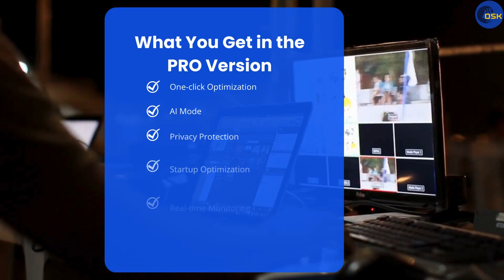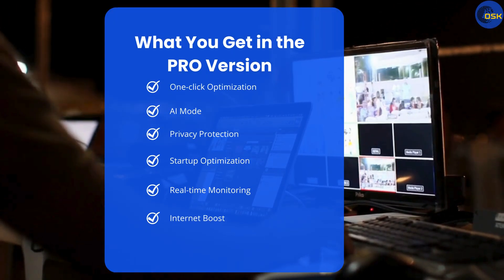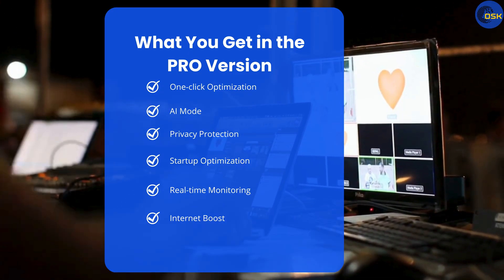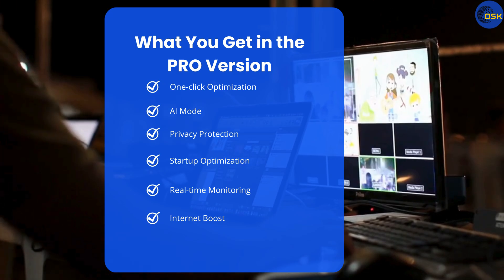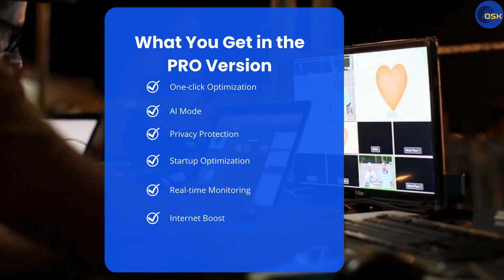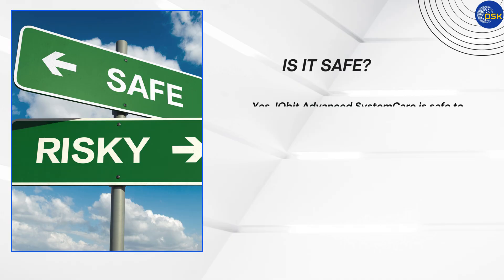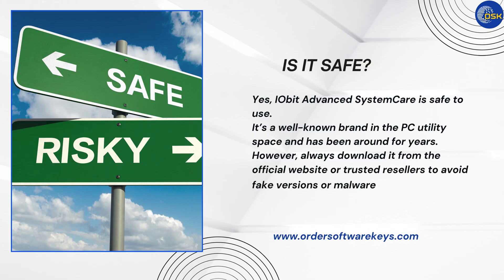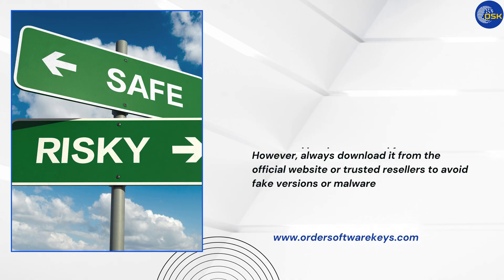IObit Advanced SystemCare 18 Pro | key, Review & Latest Features 2025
In this video, we review IObit Advanced SystemCare 18 Pro — one of the best PC optimization tools for Windows in 2025. Learn about its top features, how it improves your system performance, and where you can get the official license key safely.

🔹 What is Advanced SystemCare?
🔹 Key features of the Pro version
🔹 Is it safe to use?
🔹 Where to buy genuine license keys